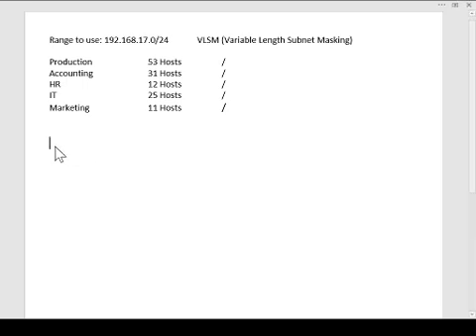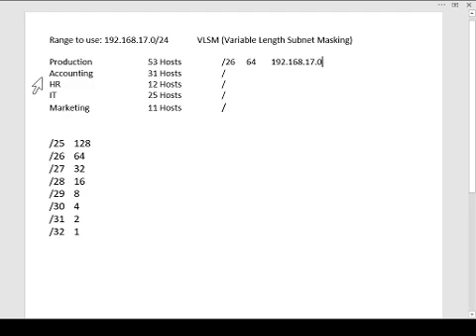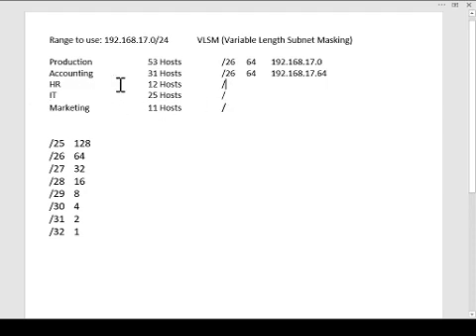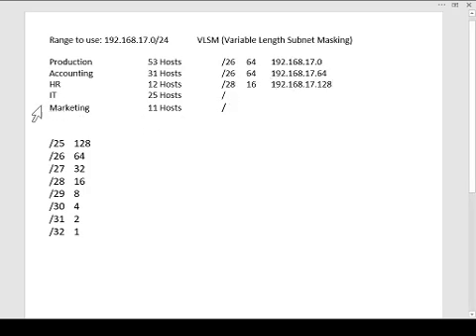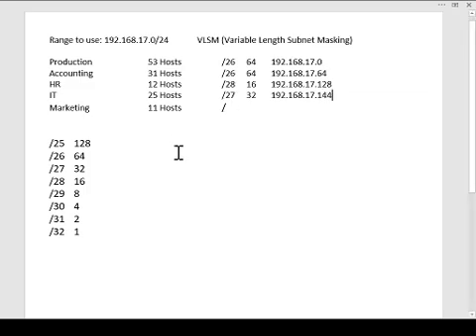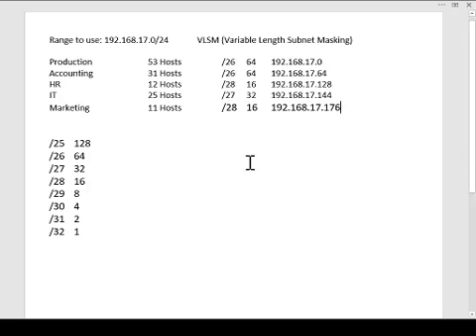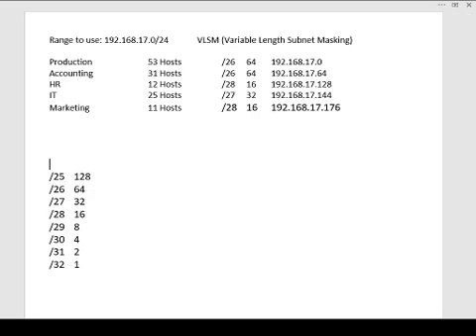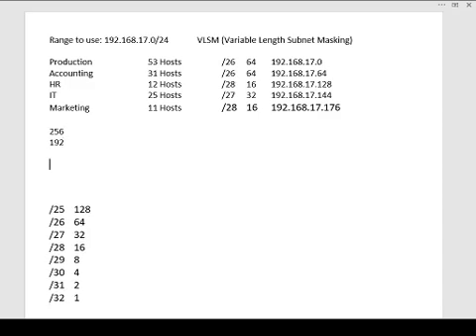VLSM Variable Length Subnet Masking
Network+ (N10-008) exam. Teaching the basics for VLSM for the CompTIA Network